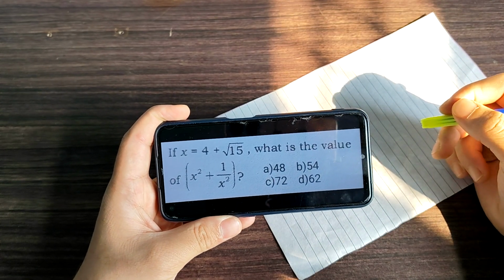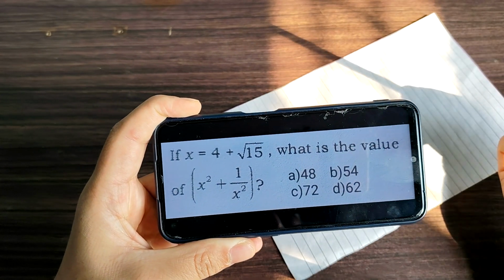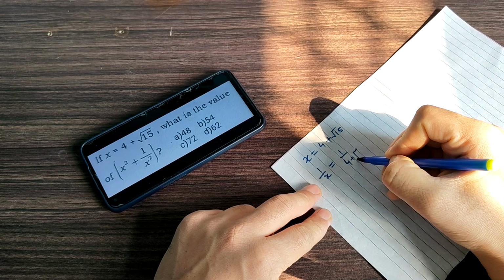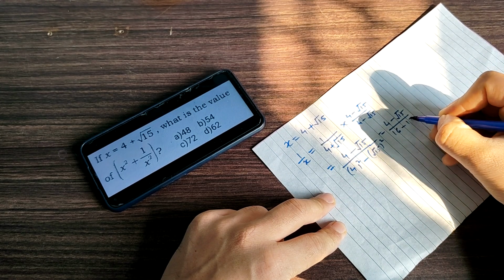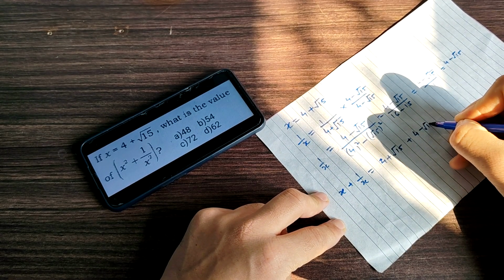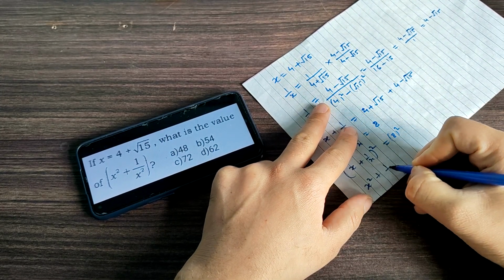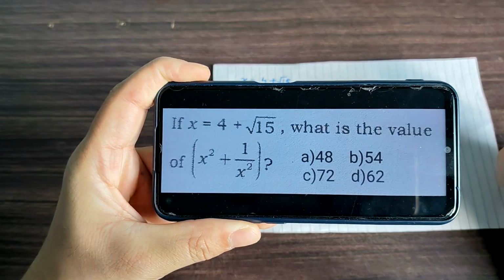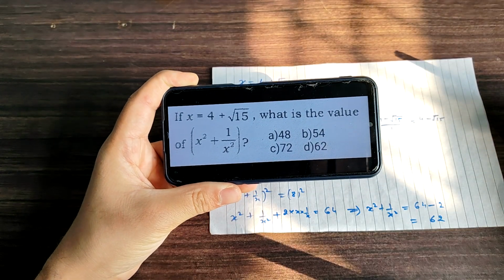How to Find x^2 + 1/x^2 when given x = 4 + \sqrt{15} | Step-by-Step Algebra